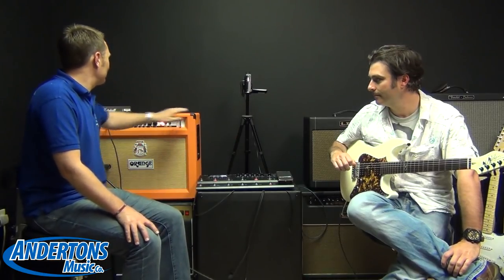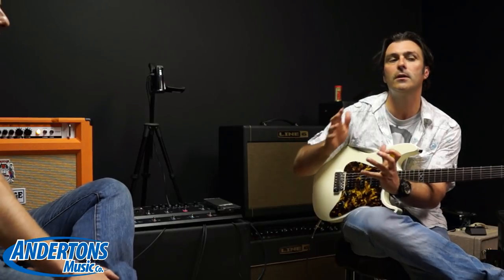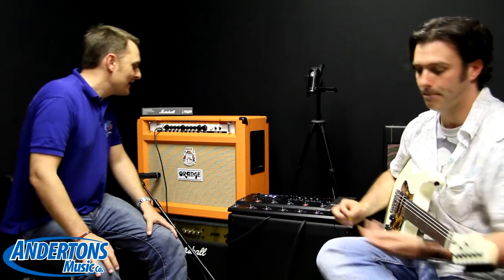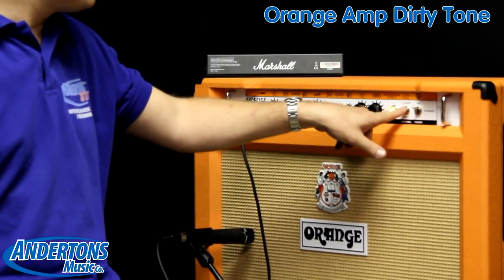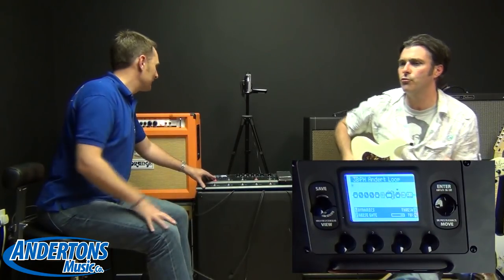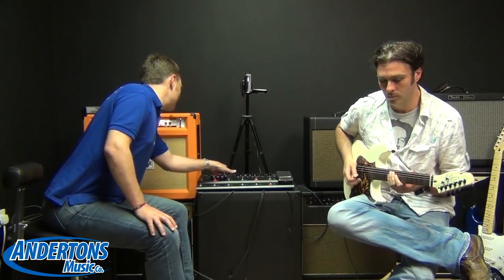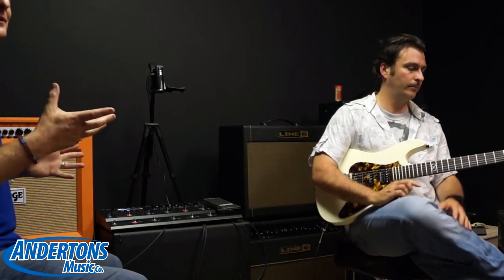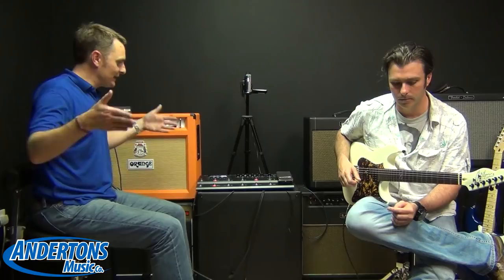Line 6 POD HD500X - 4 Cable Method with Orange Rockerverb 50 MkII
👆 The Line 6 HD500X is packed with bags of tone and loads of amazing sounding effects. But what if you want to keep using your current Guitar Amp??
The 4 Cable Method allows you to use all the rich warm tone of your amp with all the power of the Line 6 POD HD500X's effects.
Its is sureley the best of both worlds?